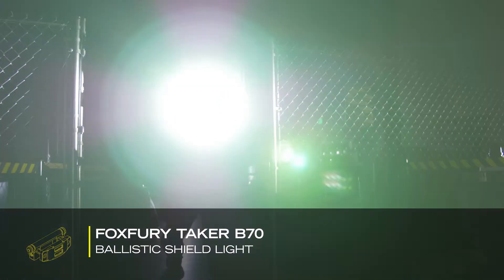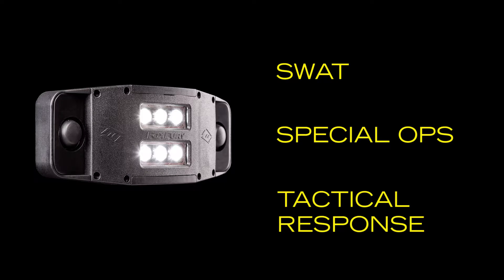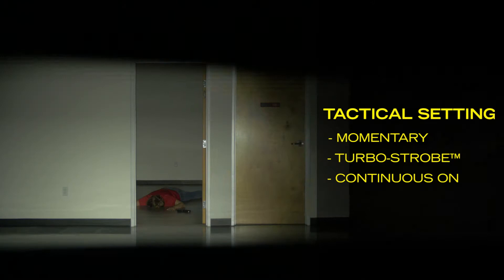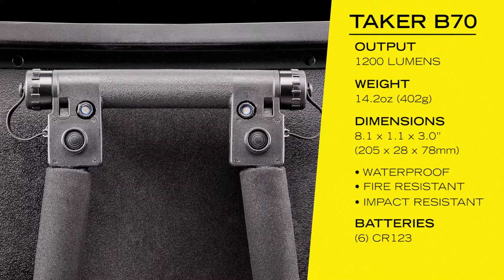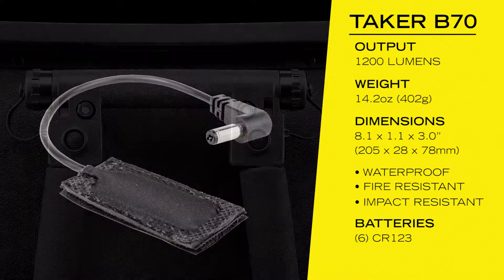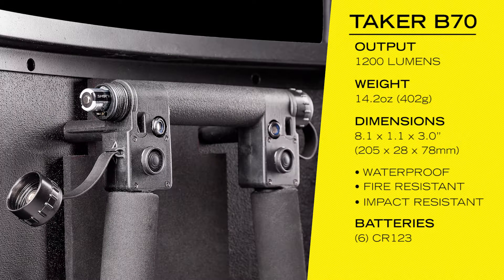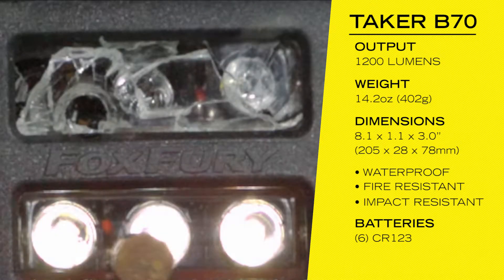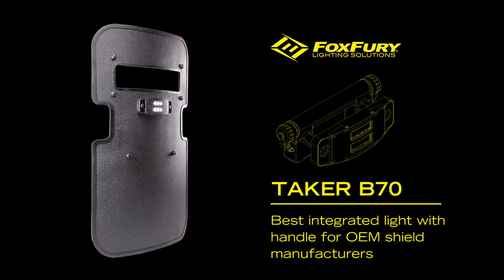480-600 TAKER B70 .01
Taker B70 Oświetlenie Tarczy Balistycznej marki FoxFury dostępne na gear4gov.pl zapraszam Tomasz Pawełko